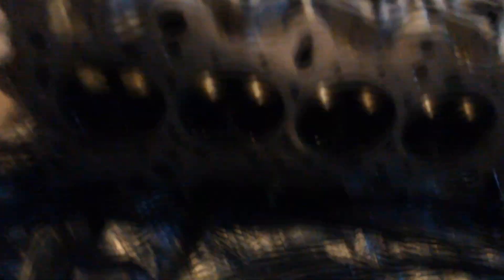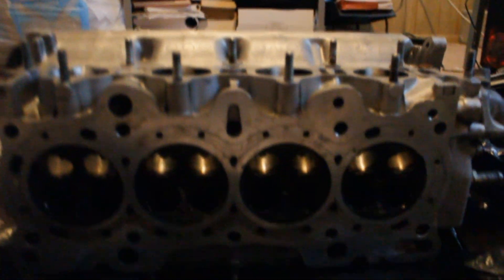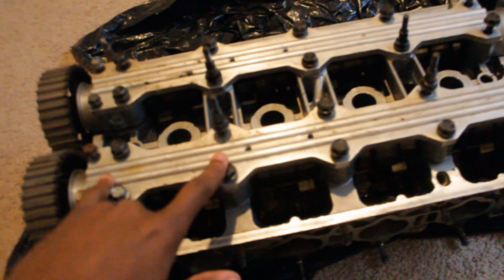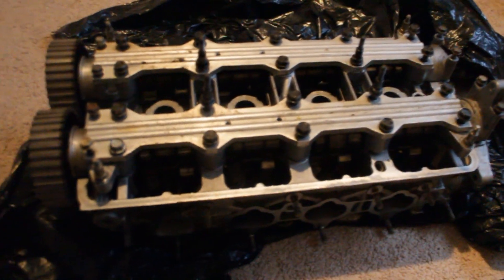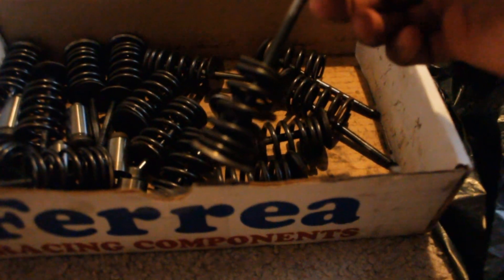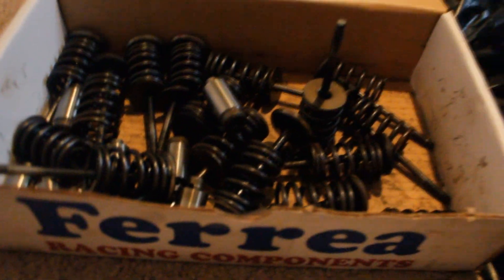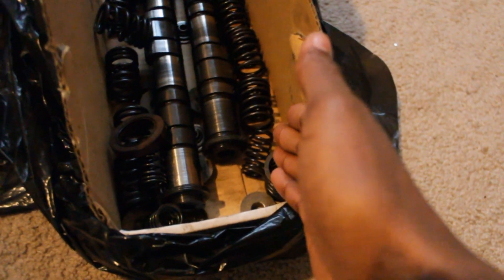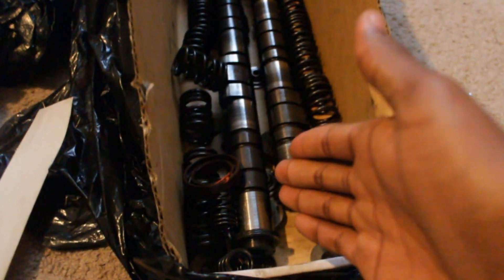I Bought A VTEC Head!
More engine parts are on the way right now! Hopefully I can have the entire engine assembled before HDay :)
Follow Rob on Instagram @__dc4rob